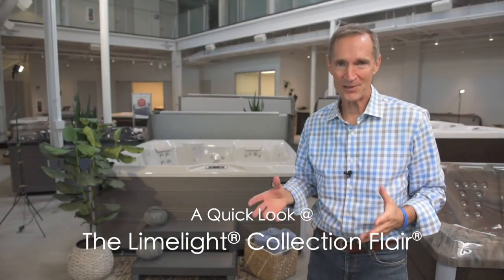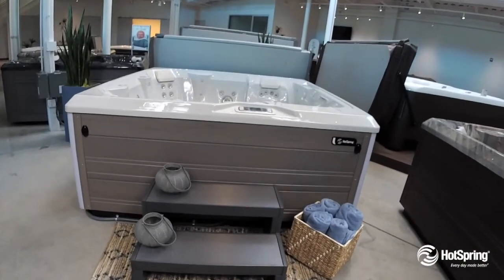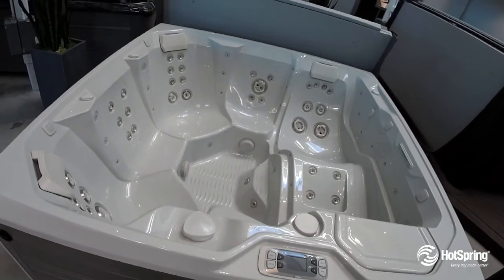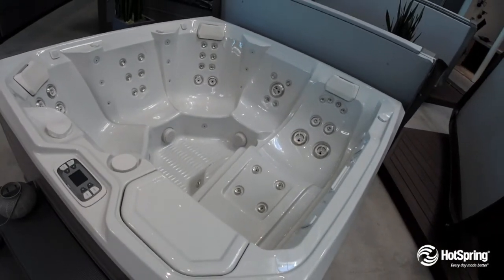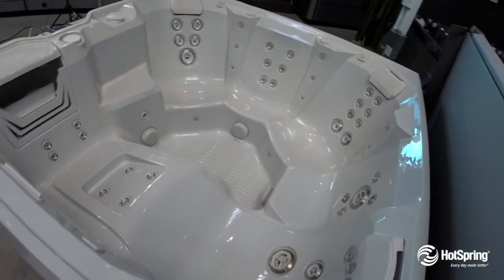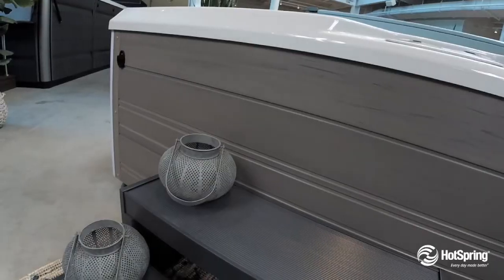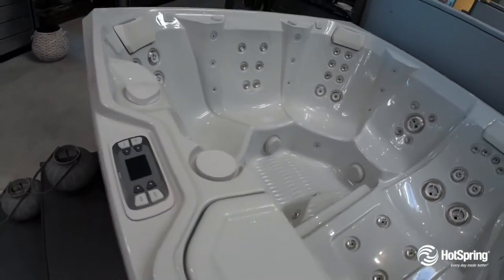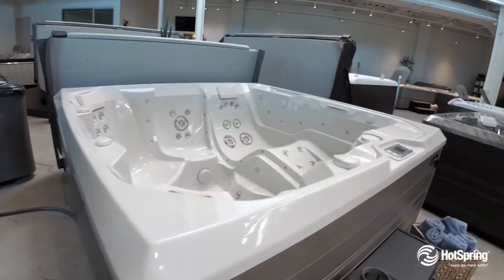Limelight® Collection Flair® - 6 Person Hot Tub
Soothing jets and style.
With seating for six, the Flair offers great versatility with both a row of open seats and a lounge. There’s generous space for your feet, and jets in the footwell and the lounge help give you a truly relaxing experience.

• 43 jets
• Lounge seat
• Footwell jets
• 7’ x 7’ x 36”/2.13m x 2.13m x 0.91m
• 335 gallons/1,270 liters

Flair Jet System
The jet system offers an incredible 43 jets that relieve tension in targeted areas including your back, neck, shoulders and calves.

POWERFUL JETS
Limelight®  Collection spas are designed to feel as good as they look. Comfortable seats feature powerful jets that massage from your shoulders to your toes, providing targeted relief to help you feel your best.

THE PERFECT MASSAGE
Limelight®  Collection spas feature a variety of jets ranging from targeted Precision jets, to XL combination jets that soothe larger muscles.

Combination XL jets provide a broad, robust massage to relieve tension in large areas, and can be adjusted to provide a direct stream or rotating massage